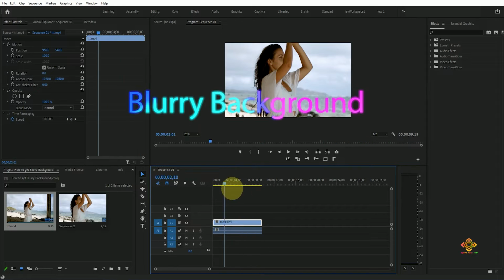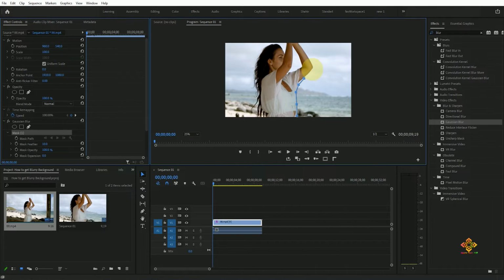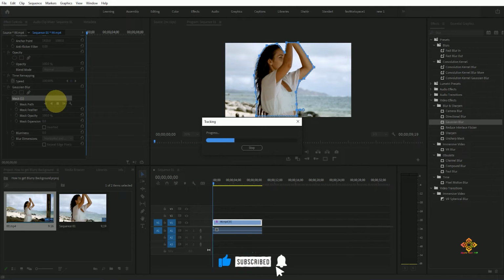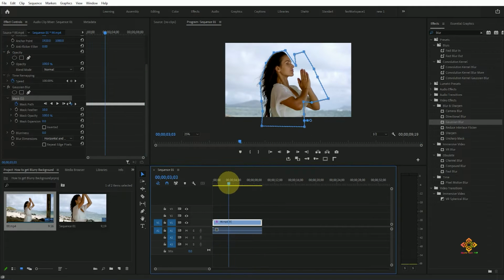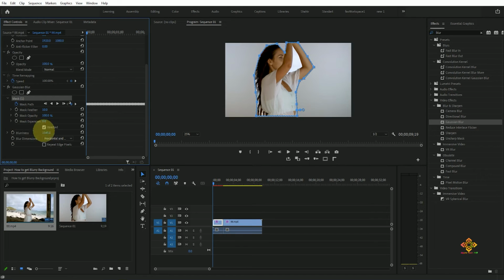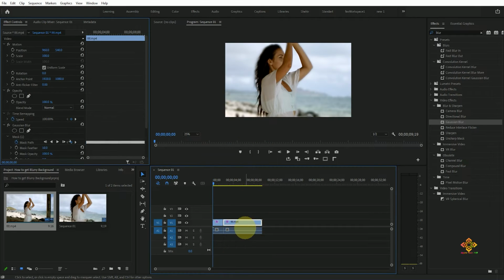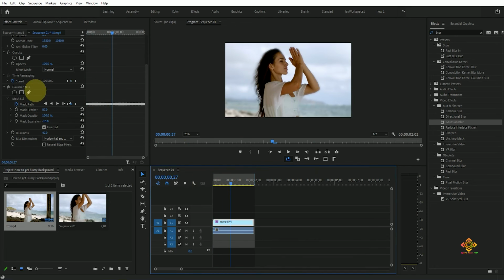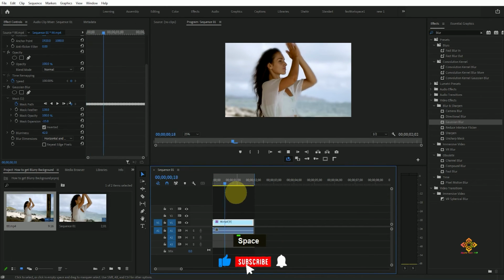How to Blur the Background of a Video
In this video you will come to know how to make blur background to video in Adobe Premiere Pro.